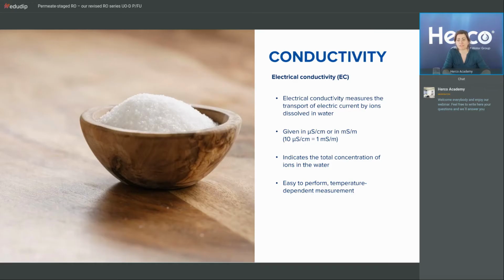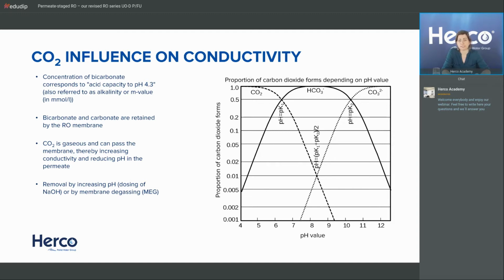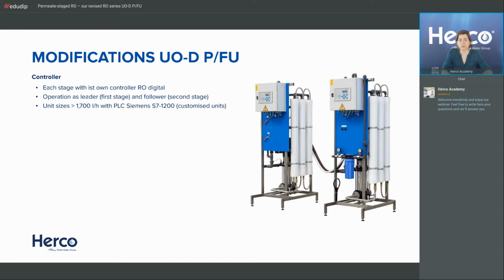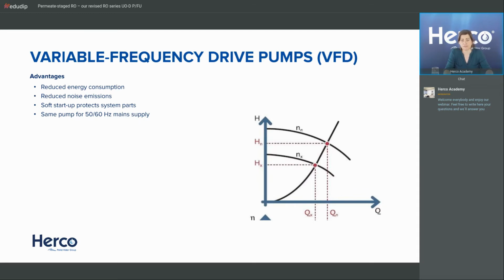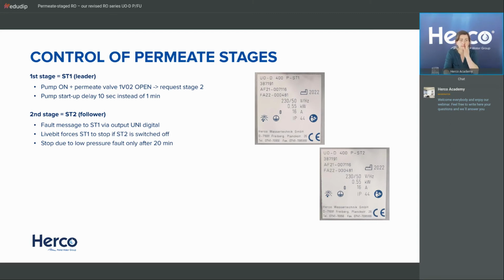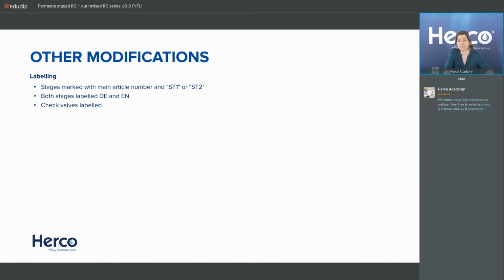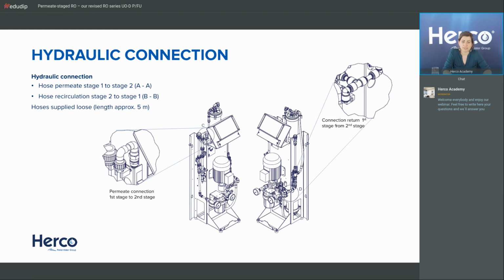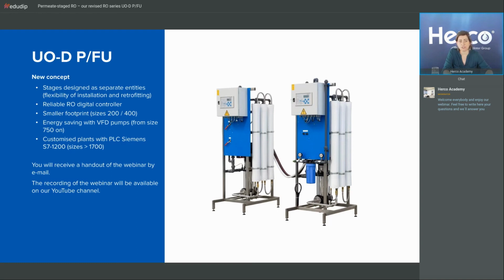Permeate staged reverse osmosis UO-D P FU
1. Different water qualities
2. New RO series UO-D P FU
3. Unit installing and retrofitting